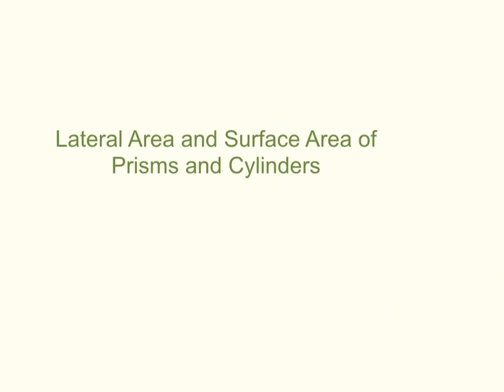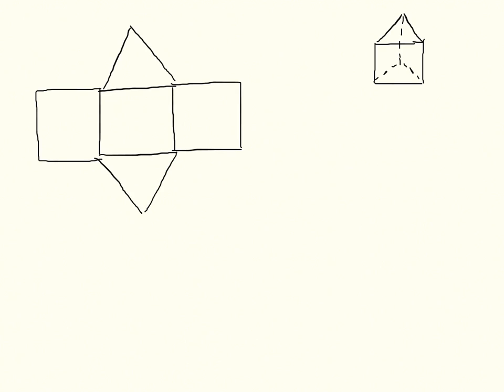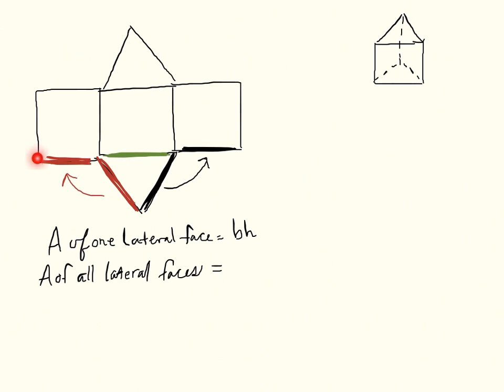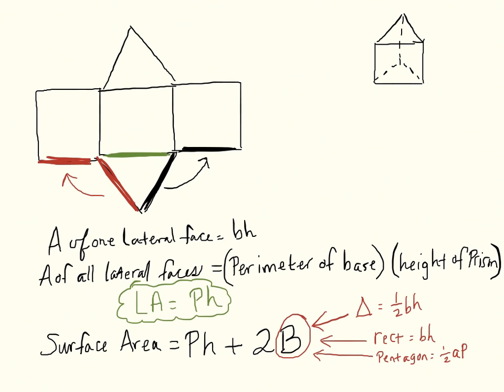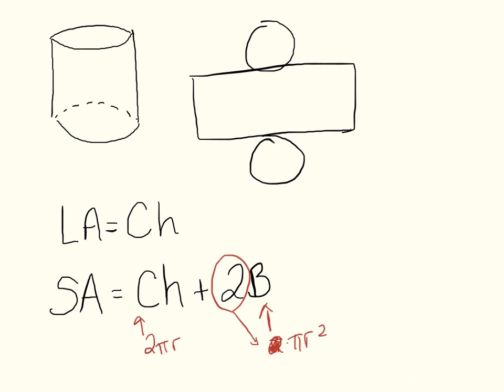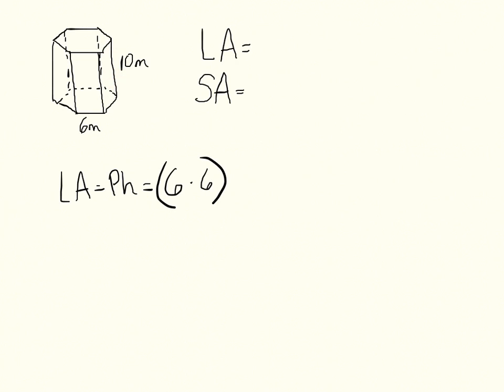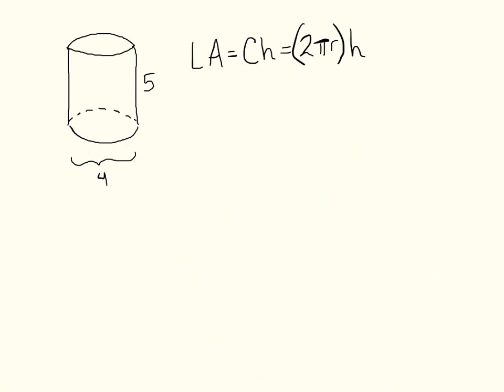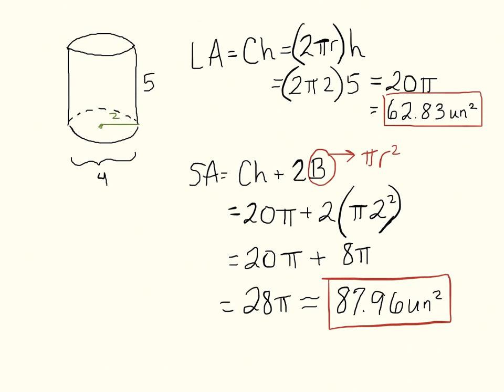10-3: Lateral Area & Surface Area of Prisms and Cylinders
This is a basic introduction to finding the lateral area and surface area of prisms and cylinders.  It is expected that you already know how to do basic trigonometry (Chapter 8) and how to find the area of a regular polygon (Chapter 9) before this lesson.